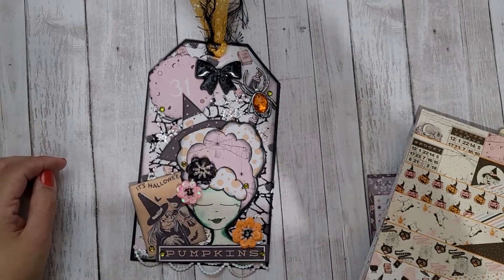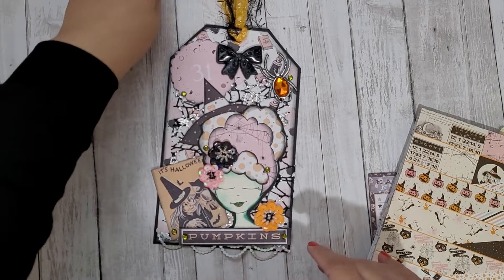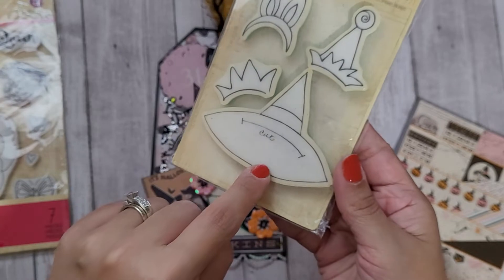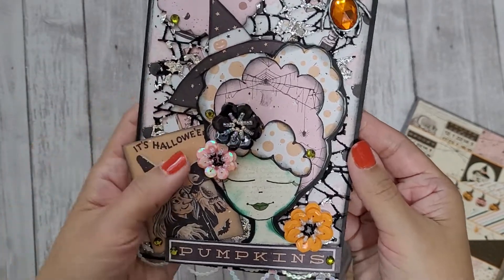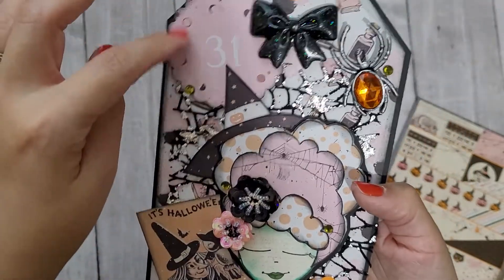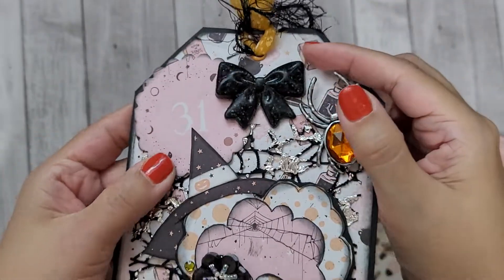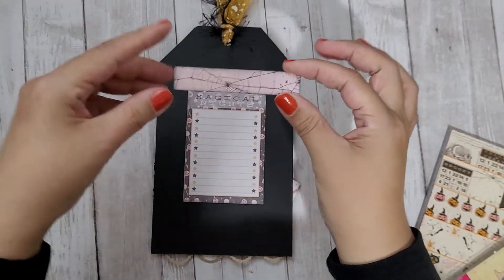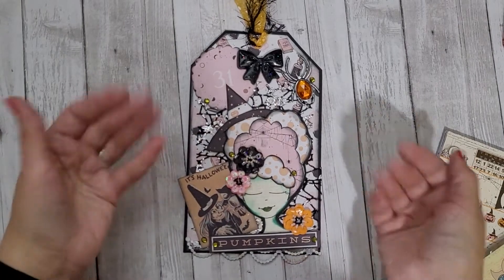🎀 VR: Jerseycgirl E "Let's Be Friends Julie Nutting Tag" Challenge 🎀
Clarissa stamp

Julie Nutting Hats

Deco Color Silver Marker